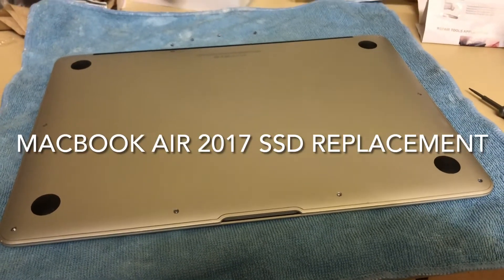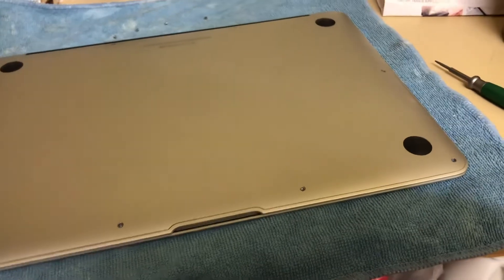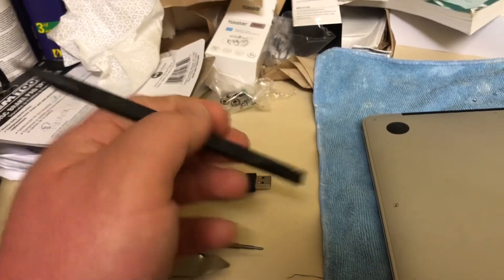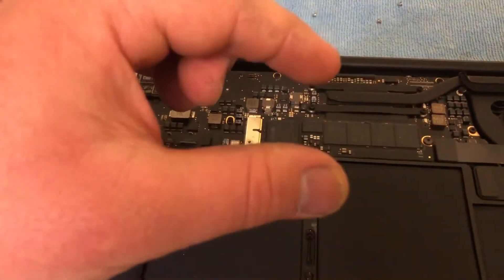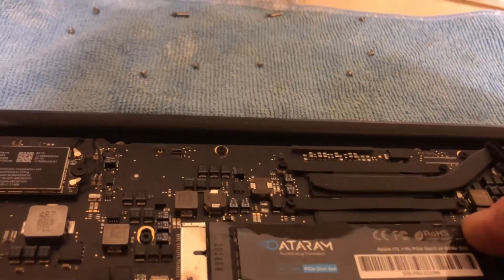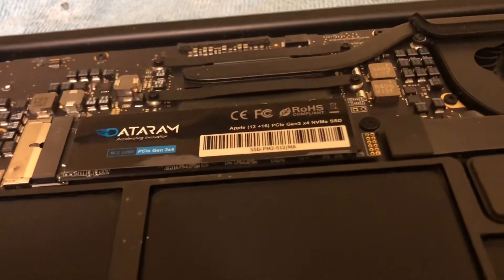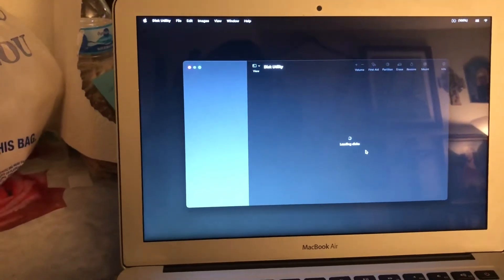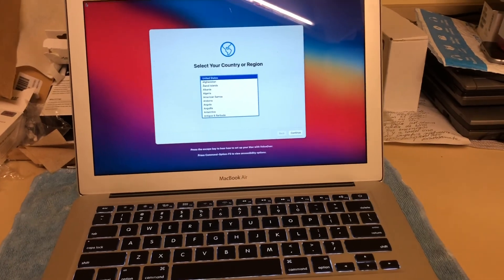MacBook Air 2017 SSD(Solid State Drive). upgrade! (English)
Sorry about how fast I made the software installation, but you can pause the video whenever you need it. In the software installation you need to do this steps.

1. Press power and keep hold the following keys option+command+R until you see the little world rotating

2. Connect to your wifi and let it load.

3. After it finished loading open disk utility.

4. Select the new hard drive in the left top corner normally apearse as untitled, click erase and don’t change any options, let it finish erasing.

5. Close disk utility and the select install macOS software, you will see the formatted disk ready for installation select it, agree to terms and conditions and follow the steps on the screen the rest it does it by itself.